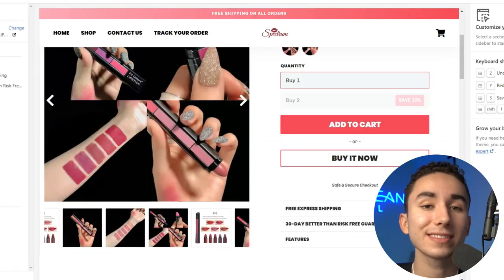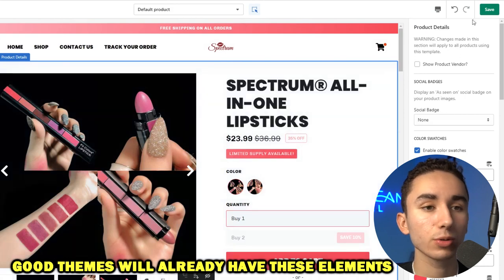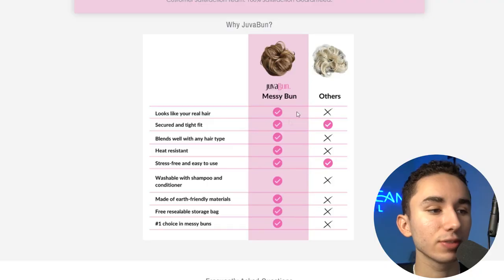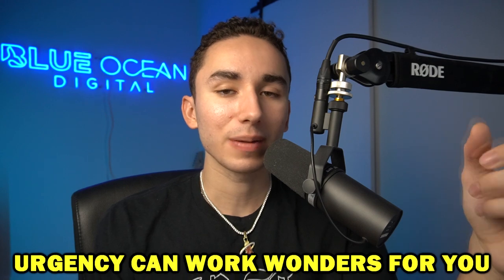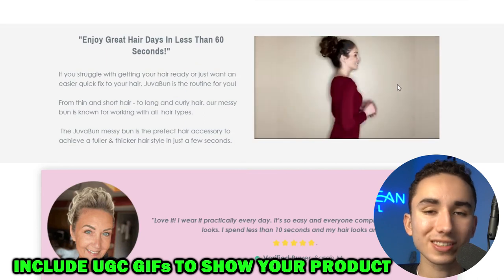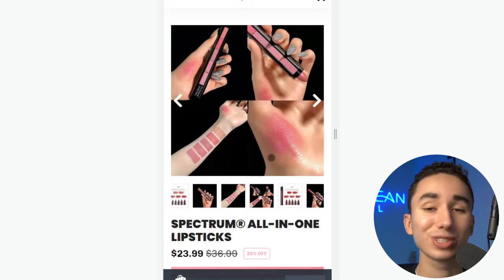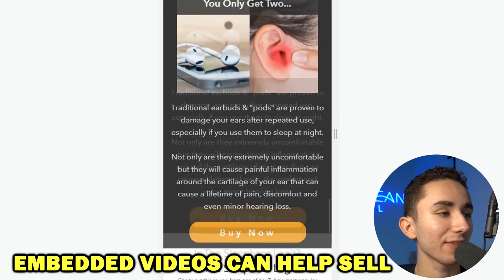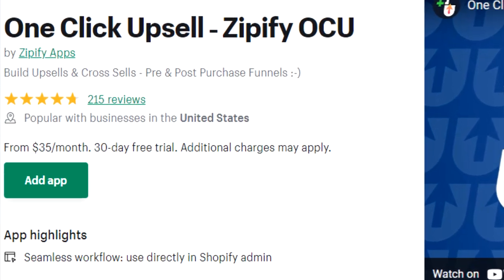How To Create A $10K/Day Dropshipping Product Page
Timestamps:

00:00 - Intro

00:56 - Picking The Right Theme

03:45 - Don't Overuse Apps

04:36 - Images Sell

07:17 - Having A Jaw-Dropping Offer

10:13 - Adding A Layer Of Urgency To Your Store

11:38 - Having Bulletproof Social Proof

13:52 - Mastering The Above The Fold Section

16:40 - Writing A High Converting Description

20:38 - There's More Than Just The Product Page